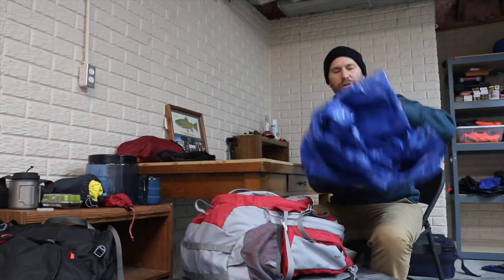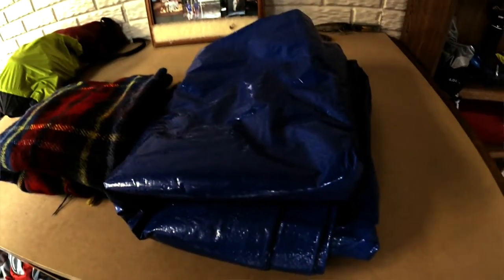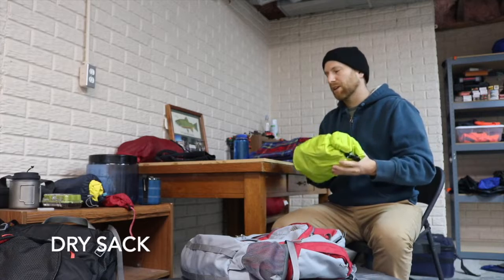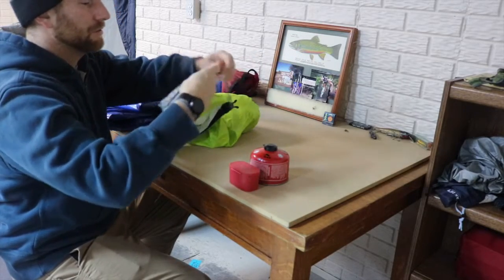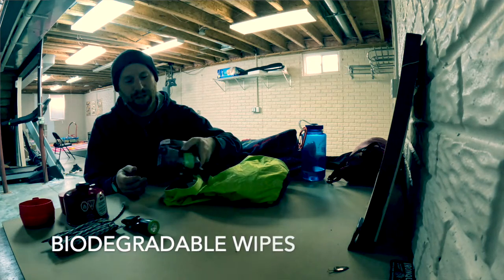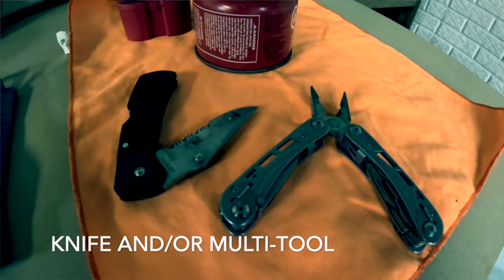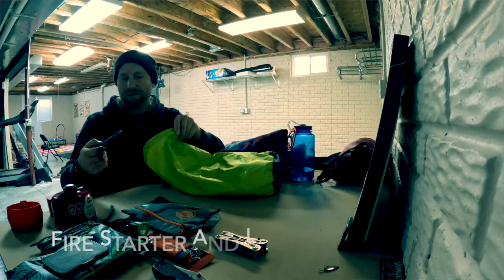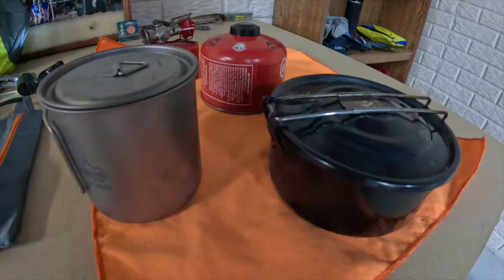What's In My Winter Day Pack?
How an average flatlander preps a day bag for cold weather, showcasing what you need to be comfortable on a winter adventure!